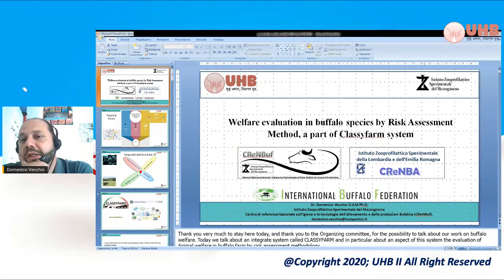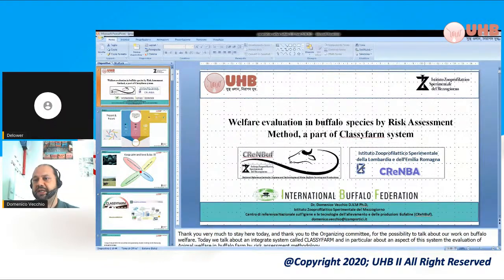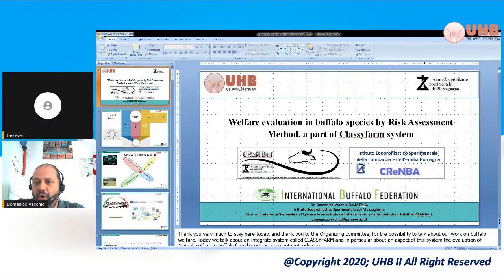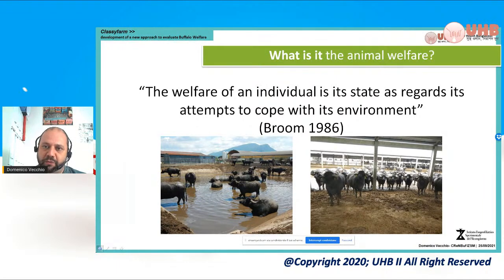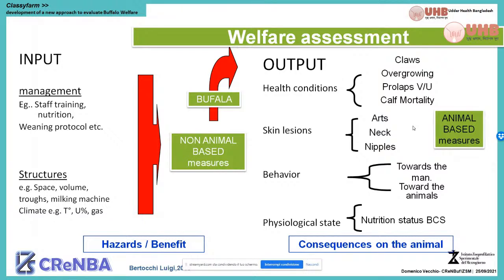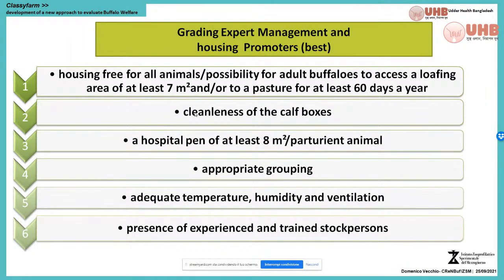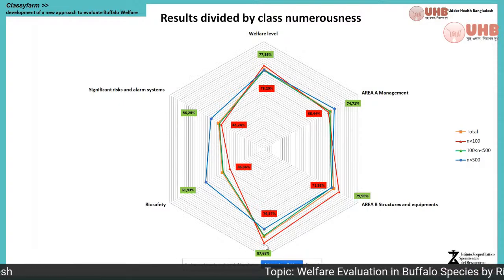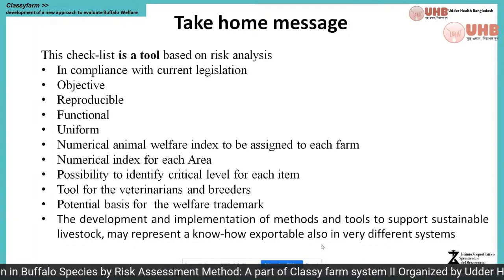Welfare Evaluation in Buffalo Species by Risk Assessment Method: A part of Classy farm system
Topic: Welfare Evaluation in Buffalo Species by Risk Assessment Method: A part of Classy farm system

Speaker:
Dr. Domenico Vecchio DVM, PhD
IZSM- Italian National Reference Centre on Water Buffalo Farming and Productions Hygiene and Technologies

Panelists:

1. Prof. Dr. Abdul Samad Maharashtra Animal and Fishery Sciences University, & Co-founder, VetWare, Dairy Consultant, India
2. Dr. Bhuminand Devkota, Professor, Theriogenology, Agriculture and Forestry University & President, Asian Buffalo Association, Nepal
3. Dr. Mohammad Rashedul Alam, Professor, Dept. of Physiology Biochemistry and Pharmacology, Chattogram Veterinary and Animal Sciences University, Bangladesh
4. Dr. Rajwali Khan, Assistant Professor, Dept. of Livestock Management, Breeding and Genetics, The University of Agriculture Peshawar, Pakistan
5. Dr. Hiranmoy Biswas, Deputy Project Director, LDDP, Department of Livestock Services, Dhaka, Bangladesh

25th September, Saturday, 8:00 PM (BD time)

Organized by: Udder Health Bangladesh